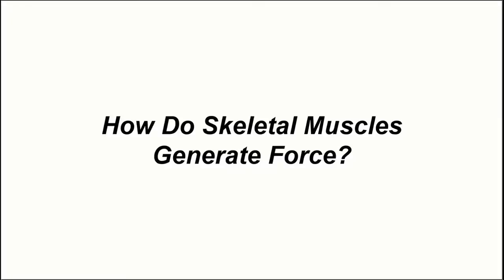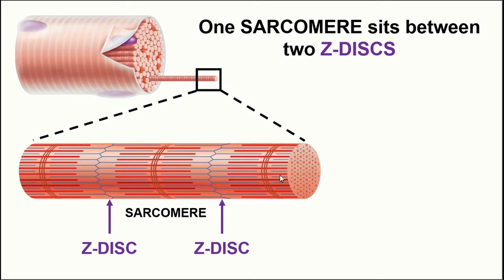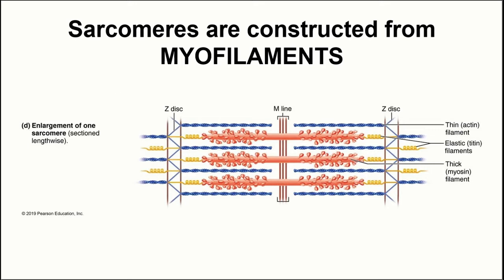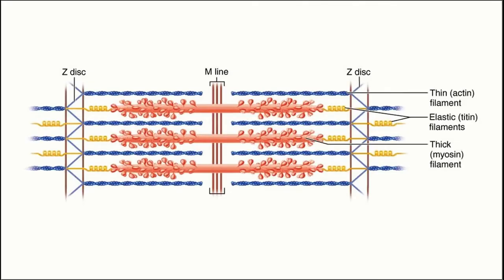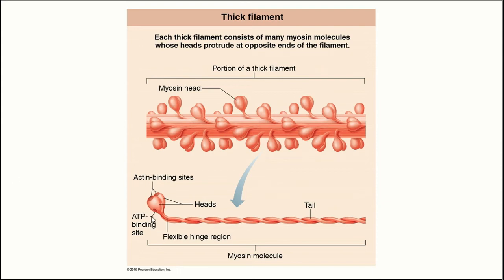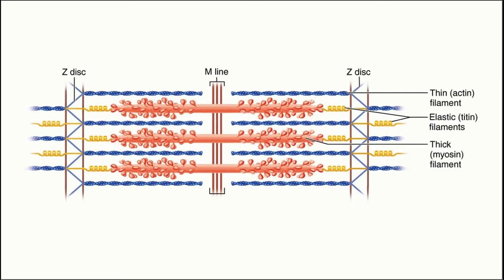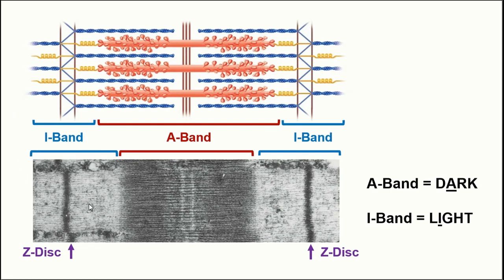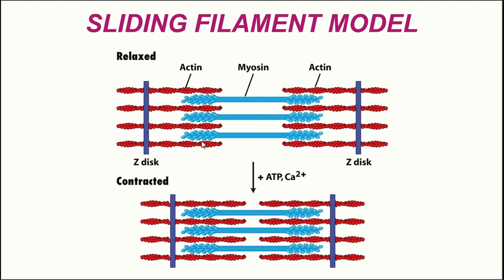BIO 168 Module 8 - Skeletal Muscle Contraction